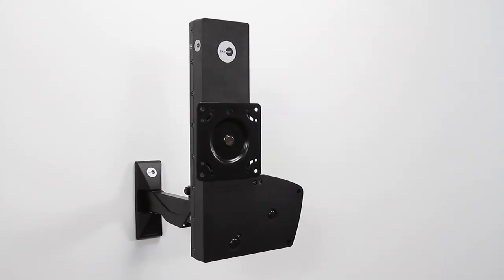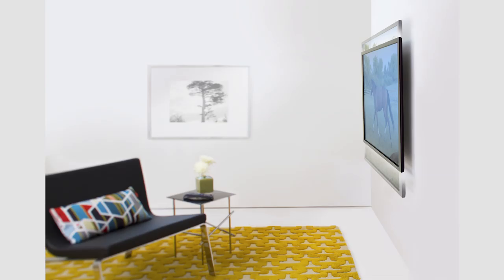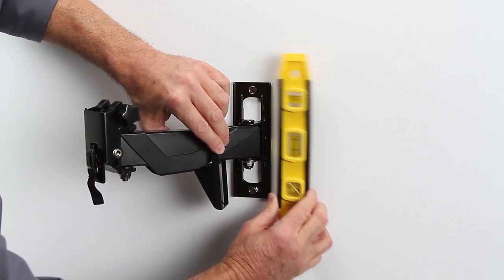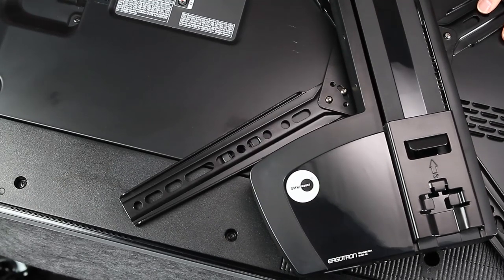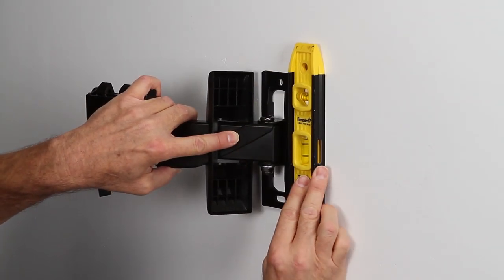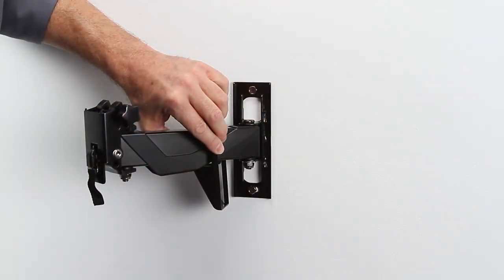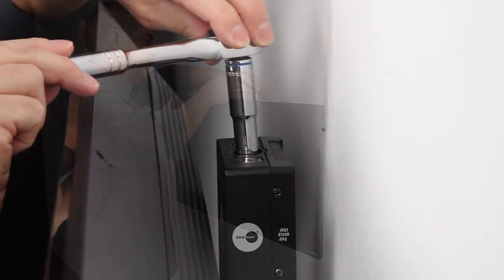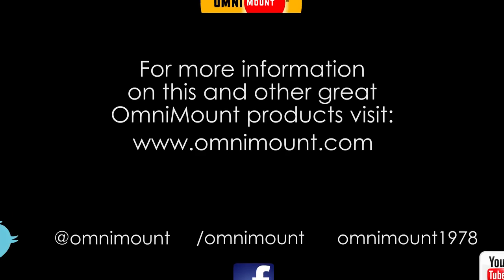LIFT30X Features & Installation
A multipurpose TV needs a multipurpose mount! Easily adjust your TV's height, angle and degree of tilt, resulting in one panel that's appropriately positioned for a variety of sitting or standing activities. Ergotron's Constant Force technology makes moving a TV up or down simple, requiring only a light touch.